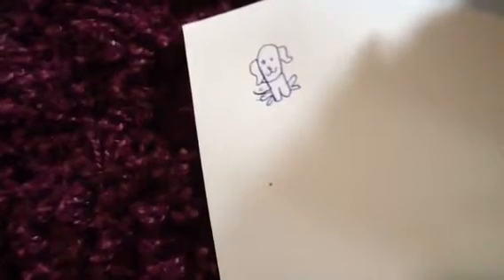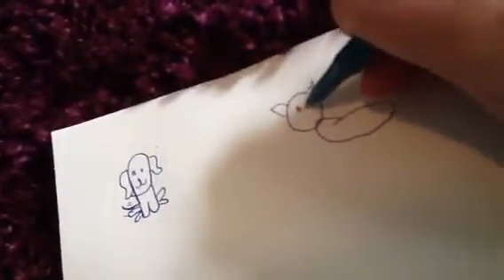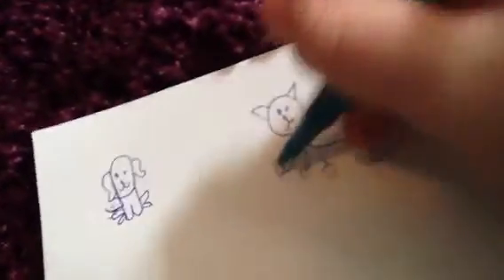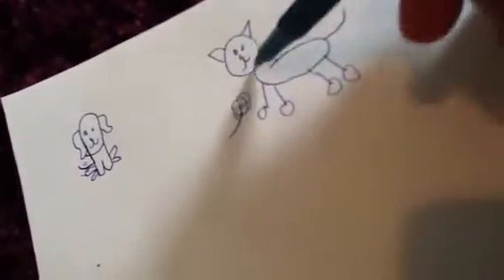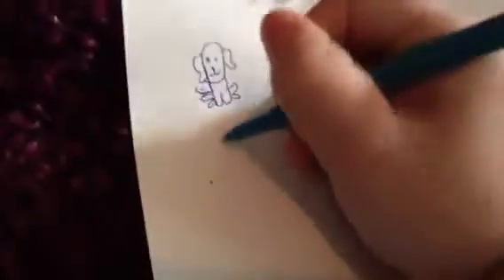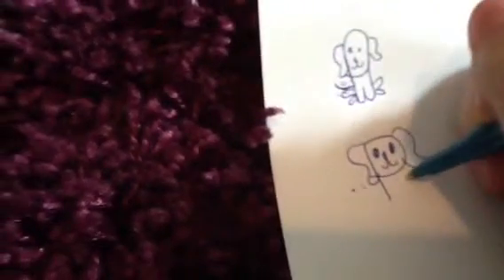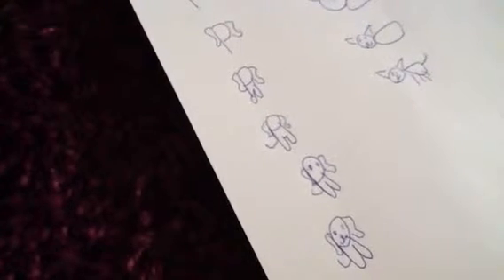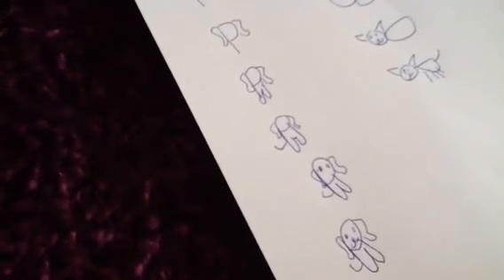CoolArt one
I now help with random drawings 'n' stuff. Please comment.